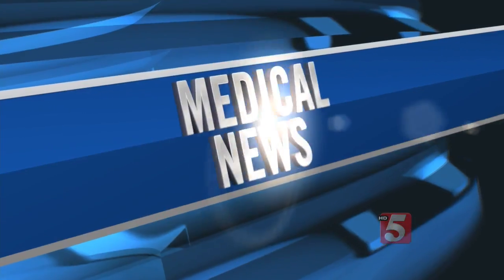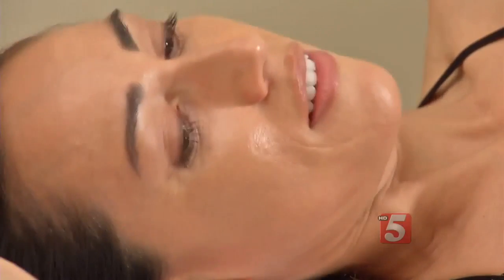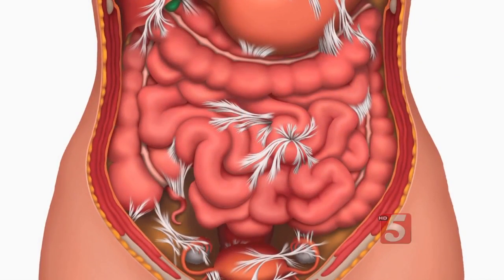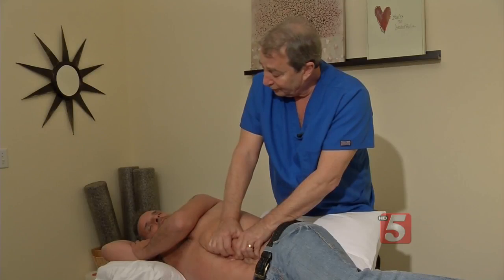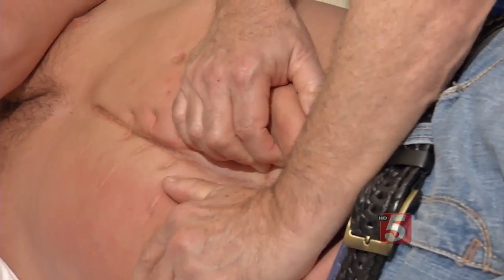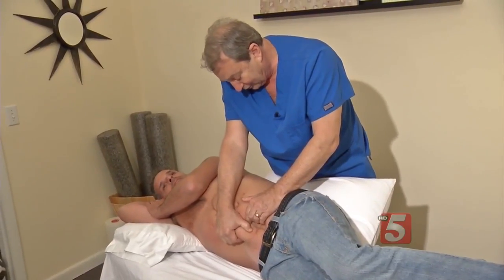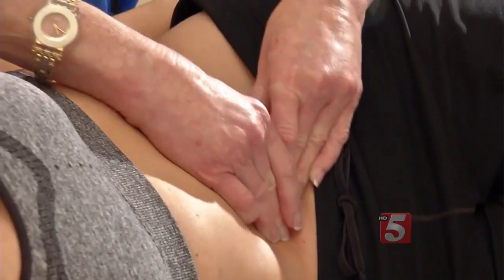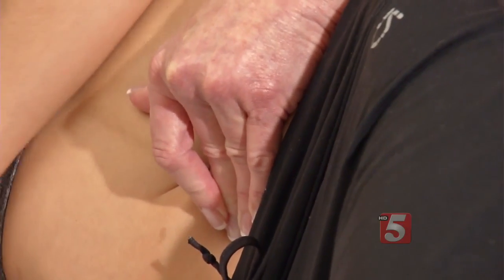New Adhesion Treatment Offers Pain Relief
Almost 90 percent of the millions of people undergoing abdominal or pelvic surgery every year will suffer through painful internal scar tissue. But it looks like there’s a new way to remove that scar tissue and bring welcome pain relief and it works for other types of pain also.